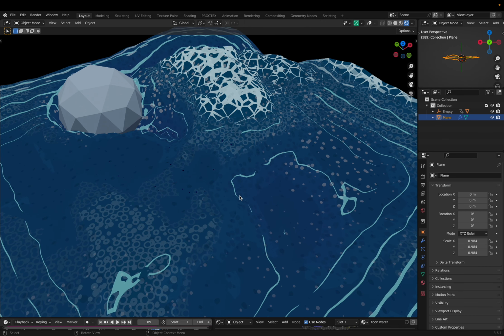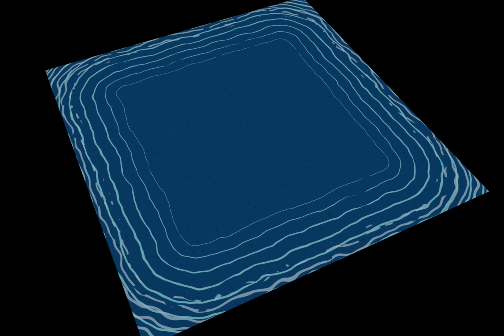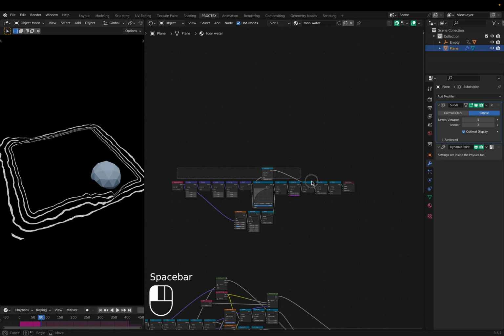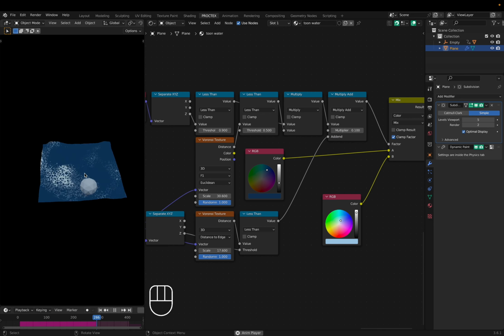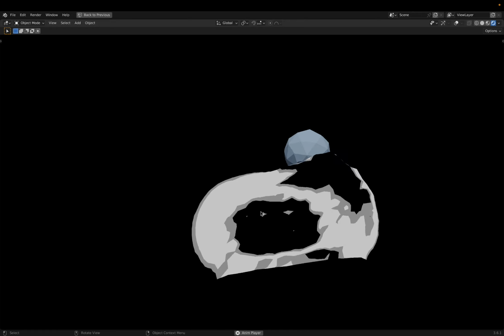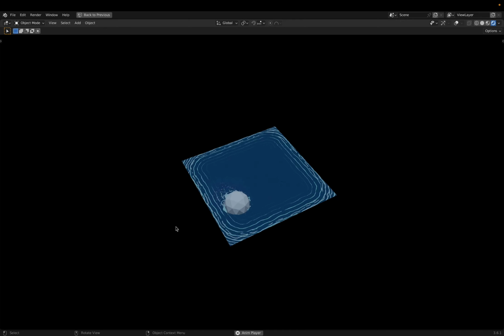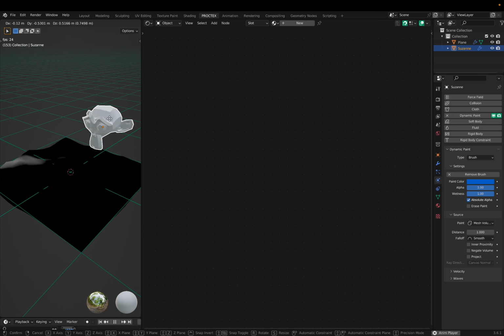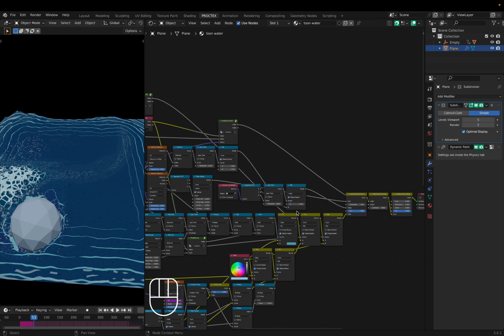Toon Water shader in Blender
Sunscribe! and lick